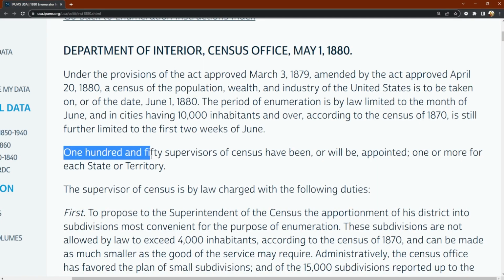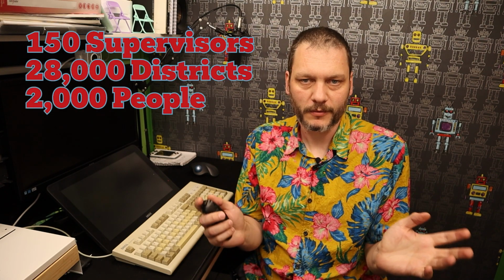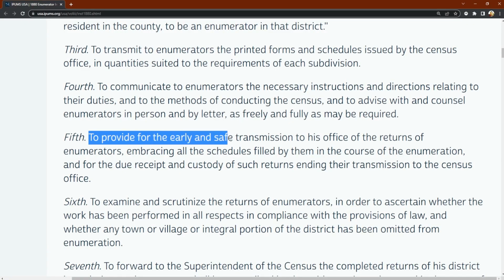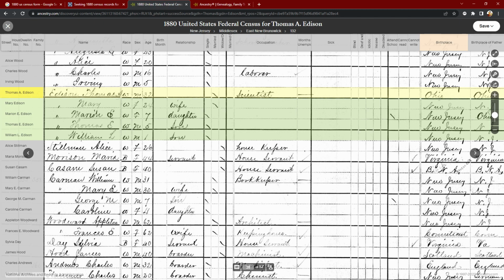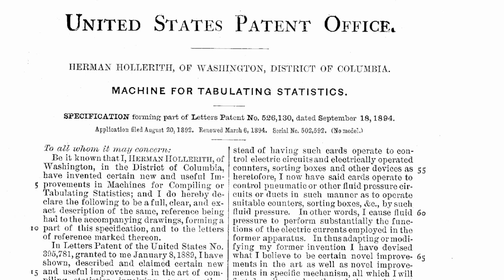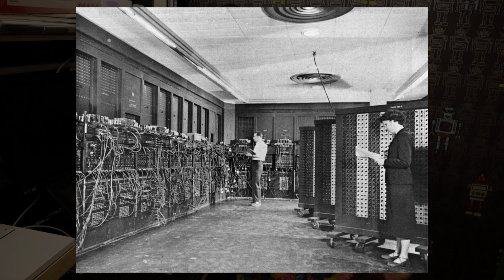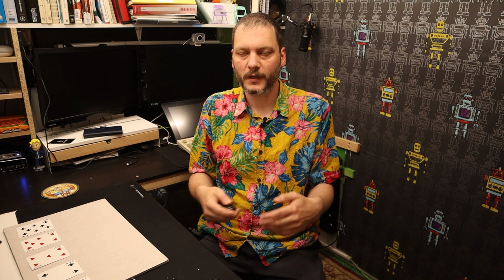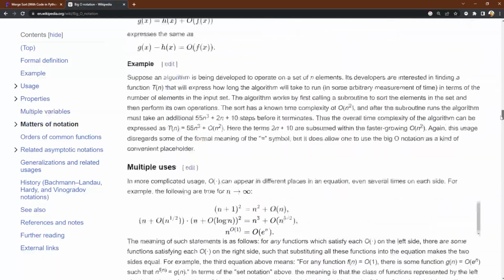Sorting Data: The Problem That Built Computers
How did the 1880 US Census and the end of World War 2 lead to the invention of the computer? What was it that kickstarted the Information Age? Come with me as we find out how the need to count everyone in 1800s America directly lead to the modern information age and all the technology we take for granted.

So just how do you count everyone in a large country like the US, and once you've gathered all that data, how can a machine be instructed to sort and organise the information so it makes sense to someone?

In fact, how do we even program computers to sort data? Sorting is a fairly easy thing for people to do, we do it every time we want to play a game using cards. However what process would we take when using a computer?

In this video I go through the history of why it's necessary to automate this task, the people involved and then look at several sorting algorithms - bubble sort, insertion sort, quick sort and merge sort.